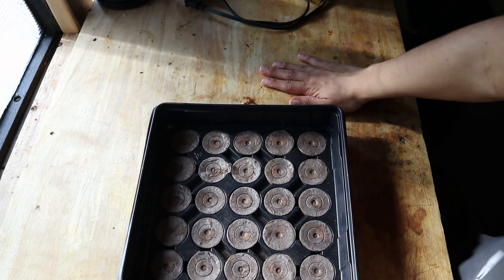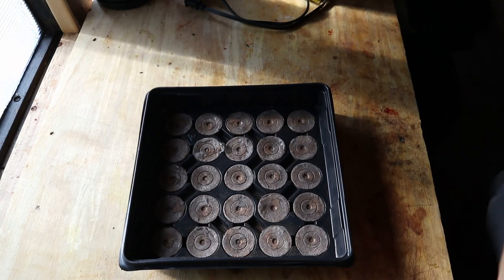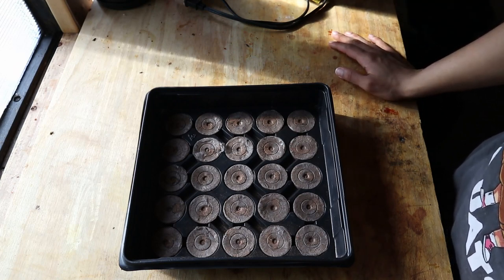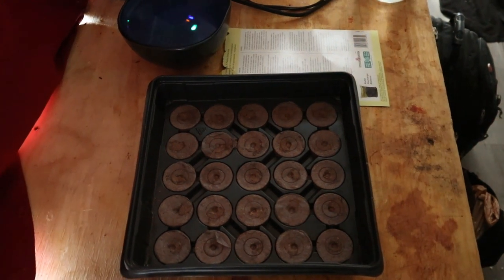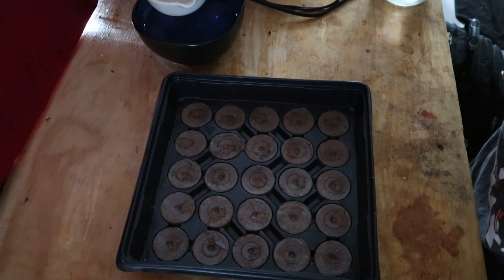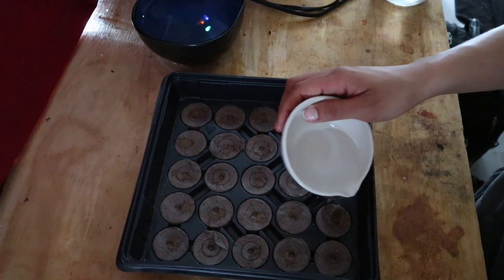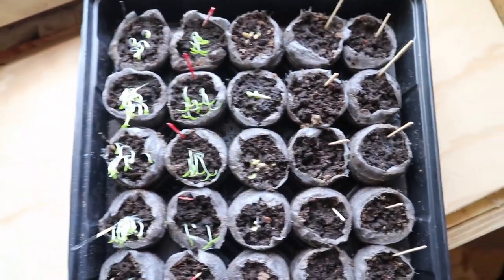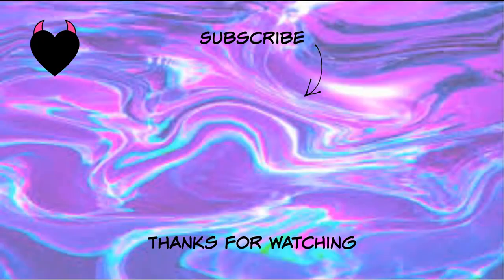How to Start a Garden | Garden w/ me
Learn how to start a garden w/ me!

I also make clothing!